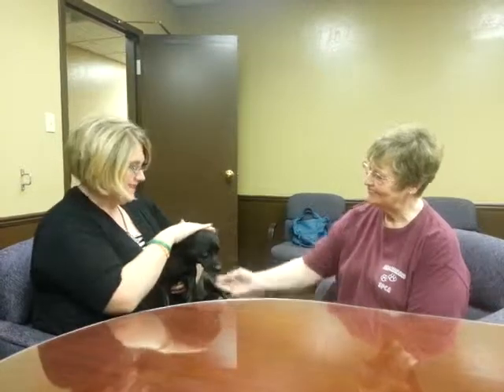Mix 94.1 Pet of the Week - Meet "Bit"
Amarillo SPCA brings "Bit" in to talk and hopefully find a home for this adorable little pup.